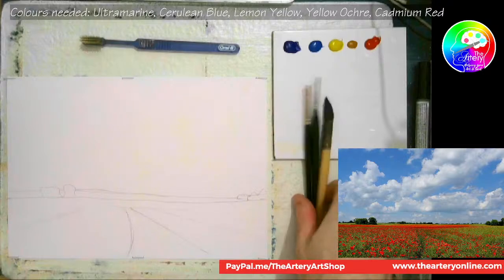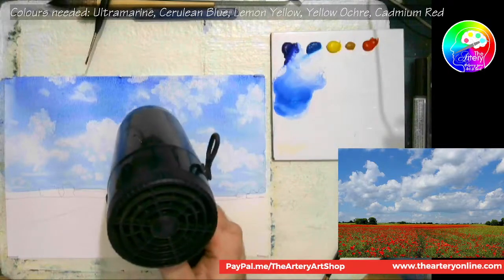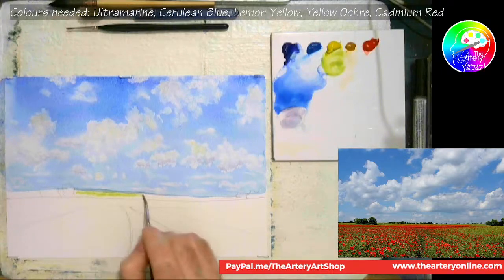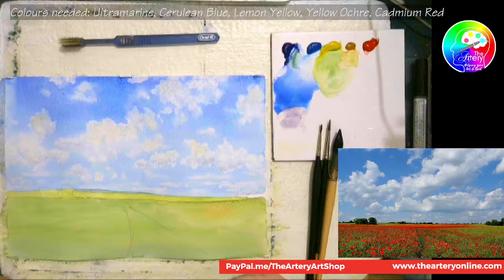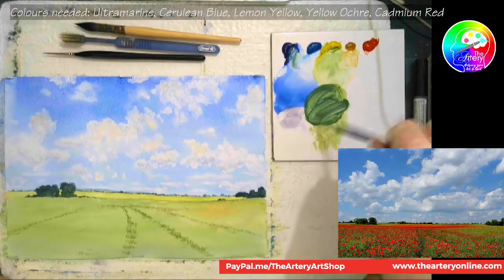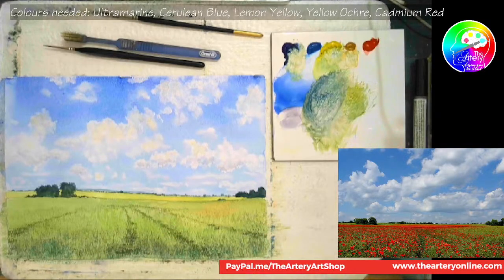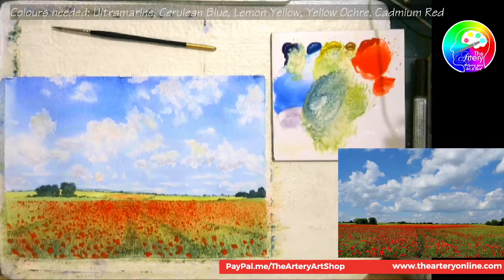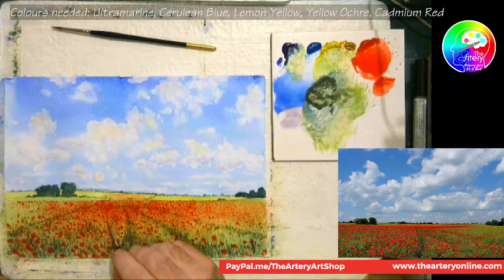Free Paint Along Lesson: Poppy Field in Watercolour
Learn how to paint a lovely sunny poppy field in watercolour, in an hour and a half, step by step!
What you'll need: 2B pencil and erasrer, A4 watercolour paper (300gsm NOT surface), selection of watercolour brushes, an old tooth brush, some scrap A4 printer paper, watercolour paints in Ultramarine, Cerulean Blue, Lemon Yellow, Yellow Ochre, Cadmium Red, some Kitchen roll.
Filmed live and unedited on 27/08/22